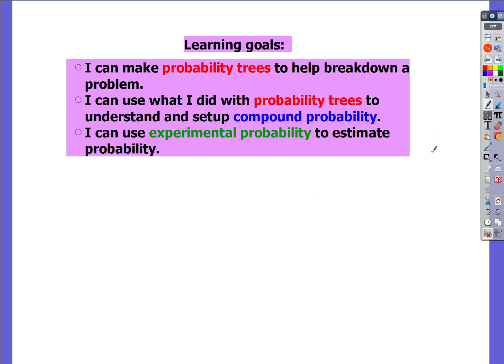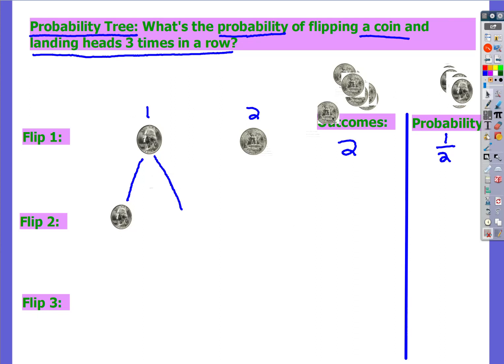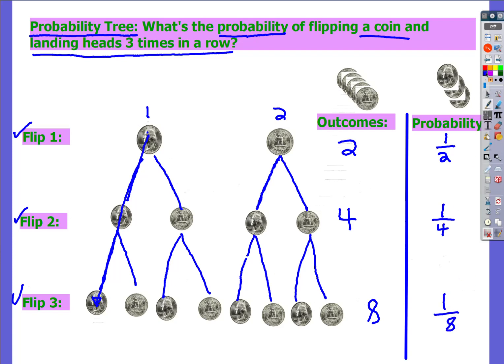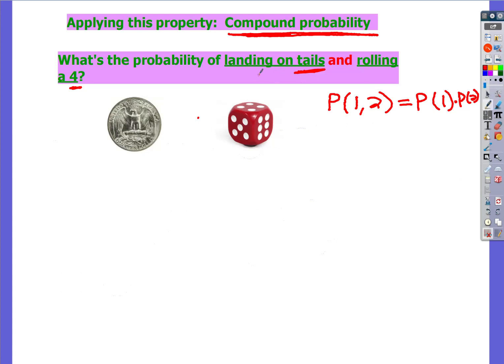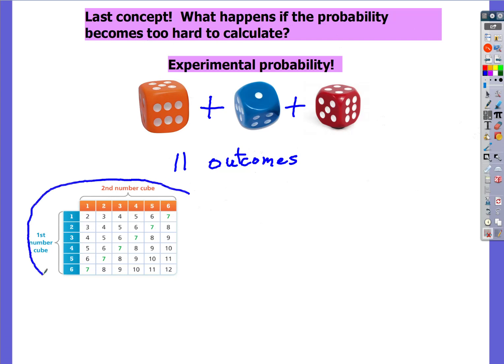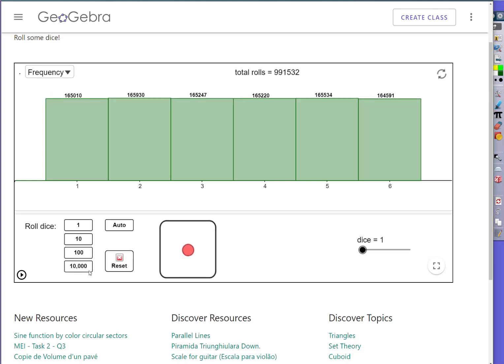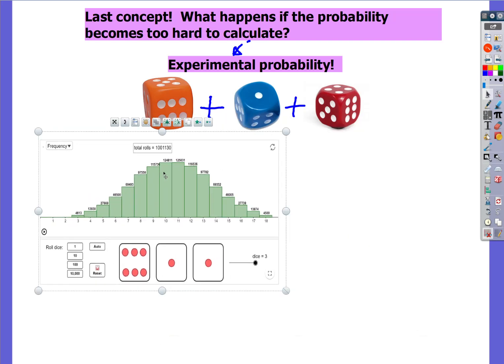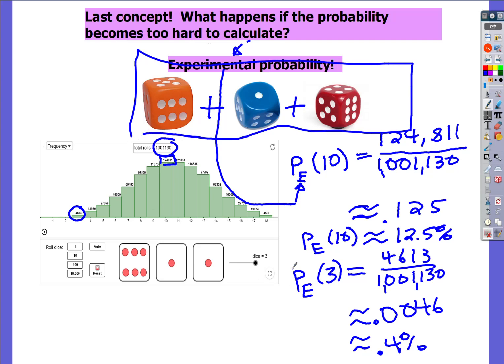Math 7 - Compound Probability and Experimental/Simulated Probability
0:00 - Overview and Learning Goals
0:59 - Compound Probability w/ Outcome Trees (Consecutive Coin Flip Example)
6:07 - Compound Probability w/ Multiplicative Property (Coin and Dice Example)
9:00 - Experimental Probability - Crash Course in Using Simulations to Estimate Probabilities